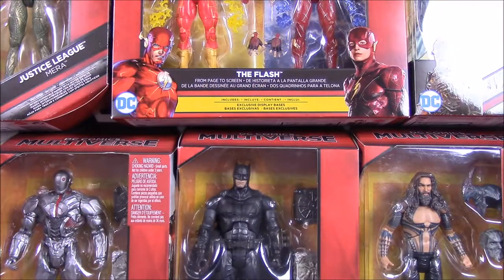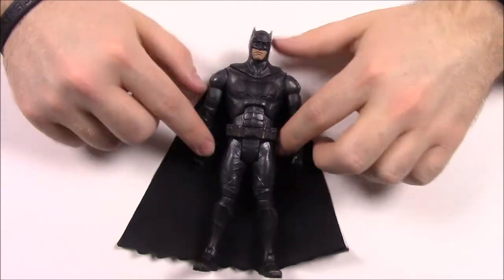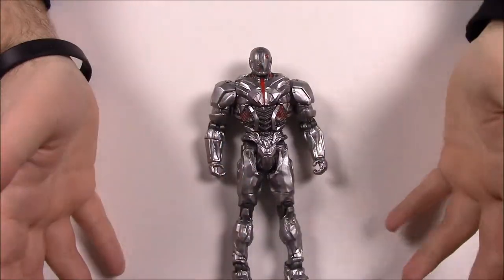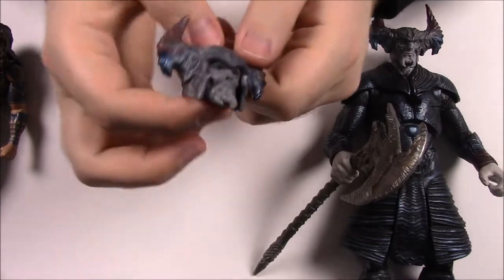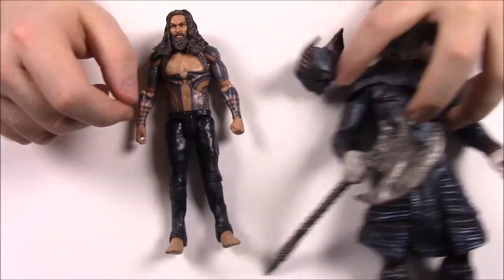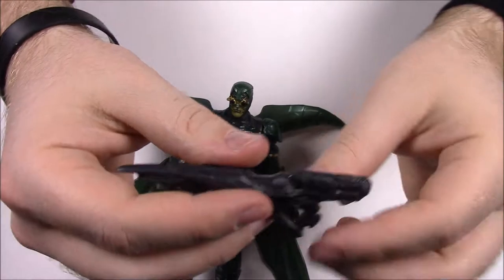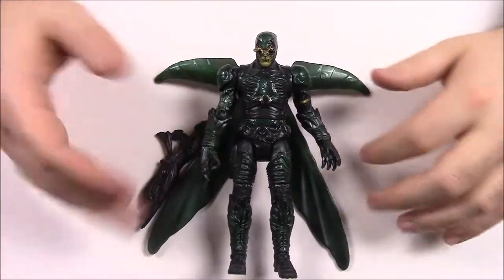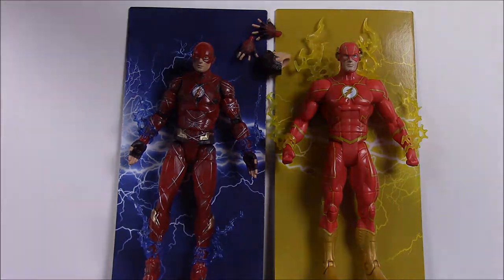DC Multiverse - Justice League Exclusive Figures [Walmart, Toys'R'Us, Target, Amazon]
Reviewing the Justice League wave of DC Multiverse figures that are exclusives to Walmart, Toys'R'Us, Target, and Amazon. This set includes Batman and Armor Mode Cyborg with the 3 Mother Boxes, shirtless Aquaman, Parademon, Mera, and Flash: From Page to Screen 2 pack.

Xbox - FallenRedZeo